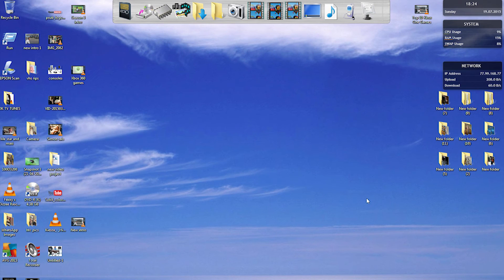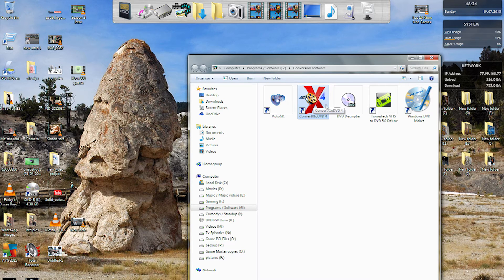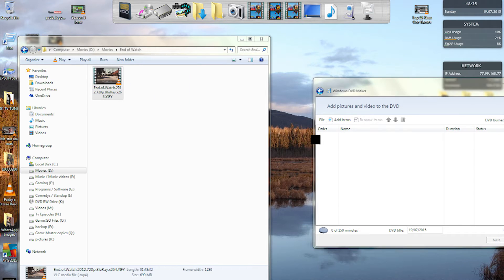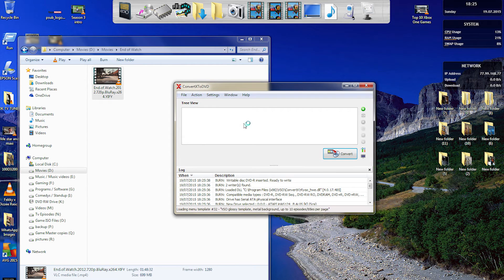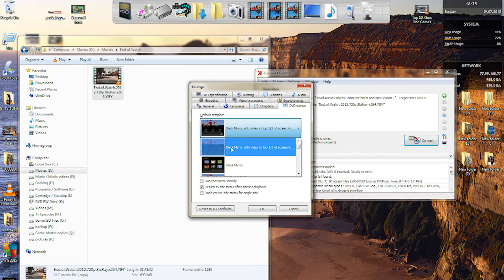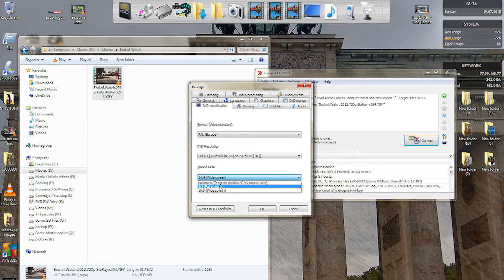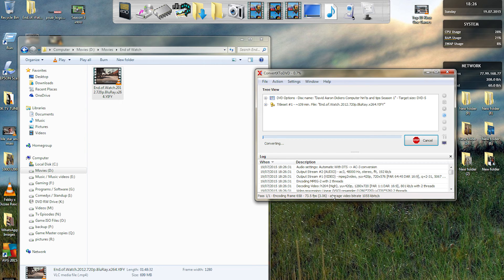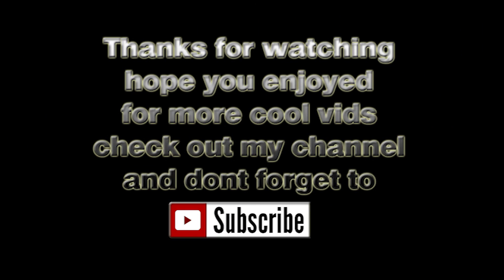How to convert mp4 video files to dvd using convert x to dvd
Hi guys in this brief tutorial i will be showing you how to convert your very own mp4 files to dvd using this amazing program, Use this program to put together some cool family memories or back up all of your films so you never loose them again.